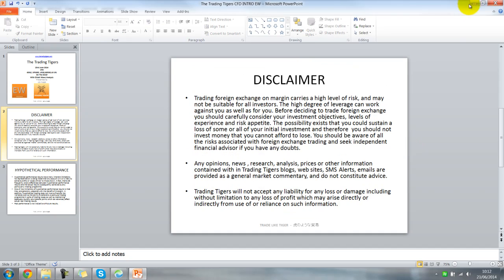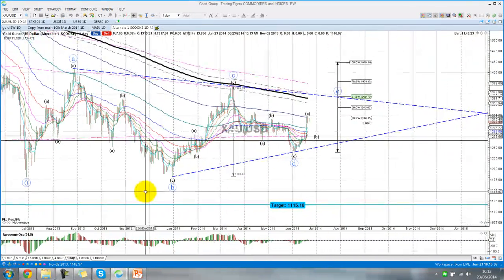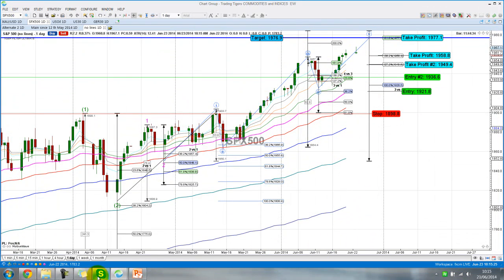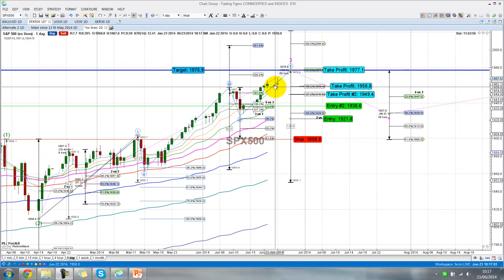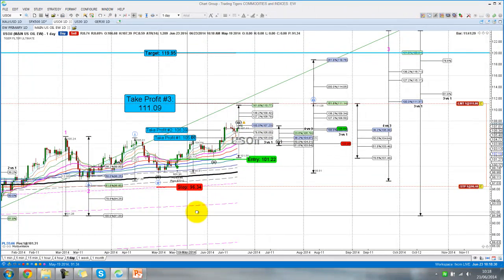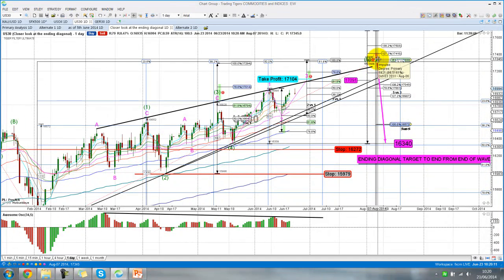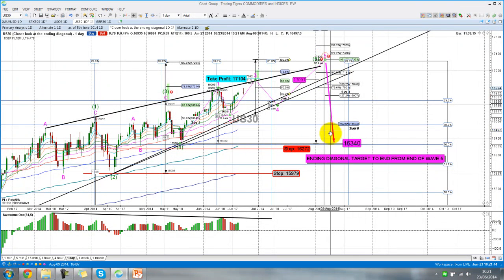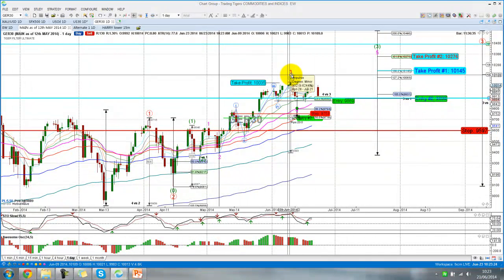23rd June 2014 CFDs Daily GOLD USOil SPX500 US30 GER30 Elliott Wave Analysis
Technical Chart Analysis for CFDs on the Daily  Chart using Elliott Wave Analysis , covering :

Wave Counts ,and Alternatives where necessary

Possible Trade Entries  with Stop Loss, and realistic targets

Following through existing trades, and moving stop loss.
Elliott Wave Analysis for  CFDs GOLD, USOil,SPX500,US30, GER30 on the daily chart.